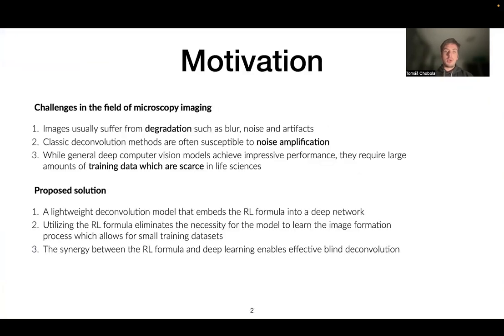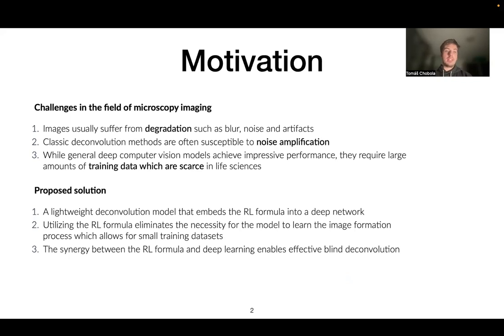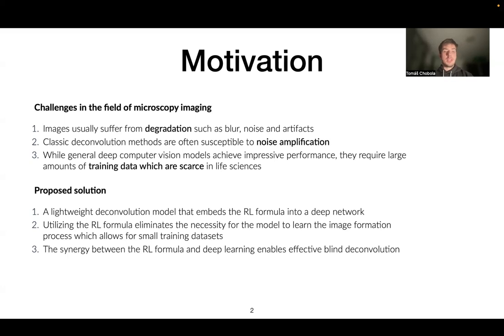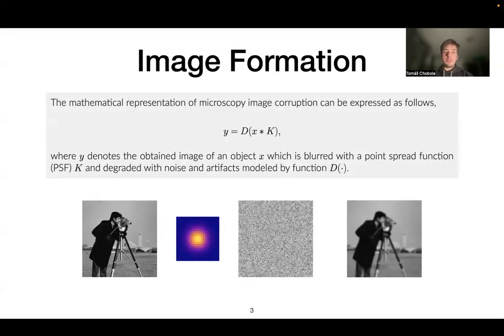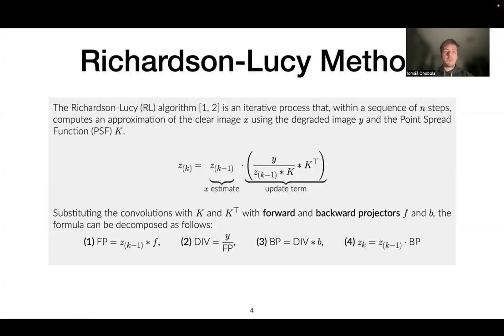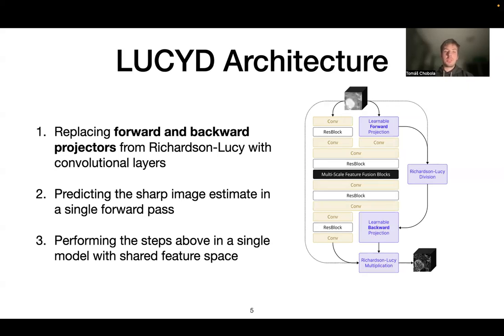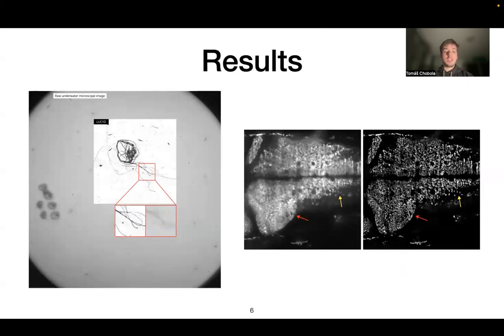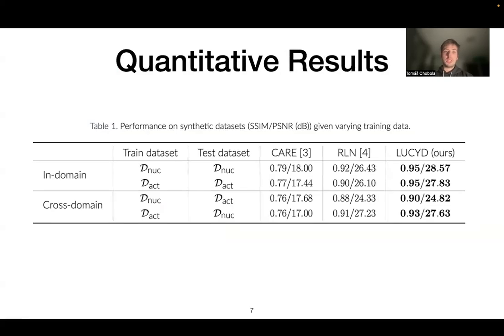MICCAI 2023 - LUCYD A Feature Driven Richardson Lucy Deconvolution Network